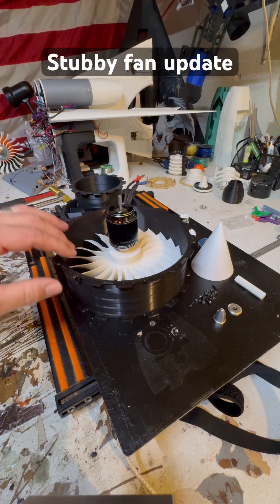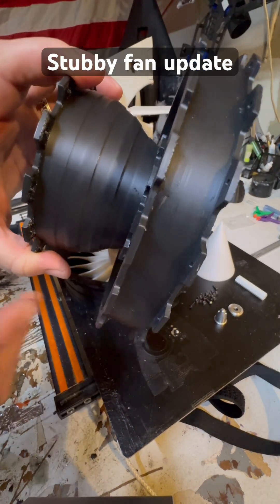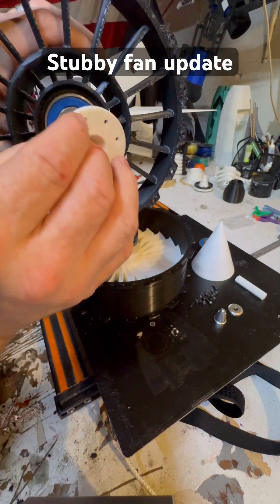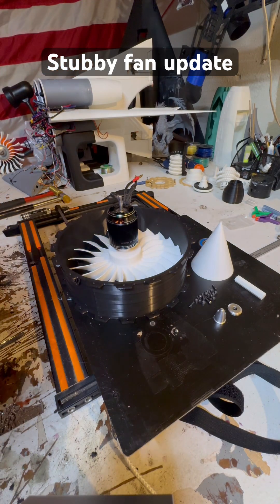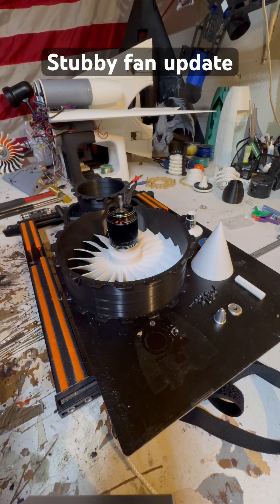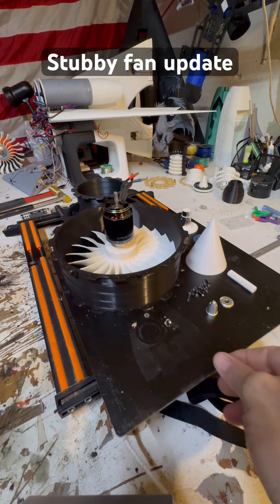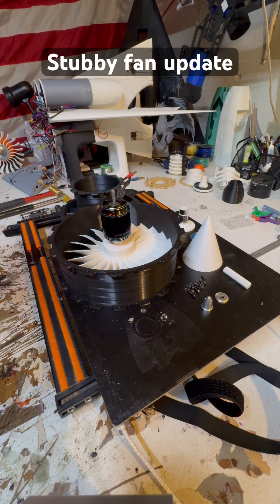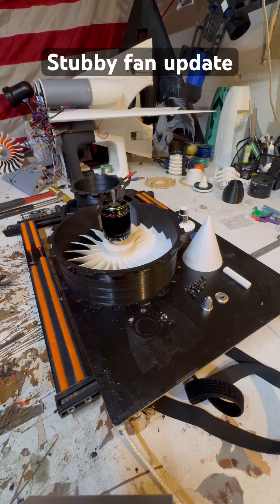Stubby fan update. Turbine EDF build.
Stubby fan build progression.